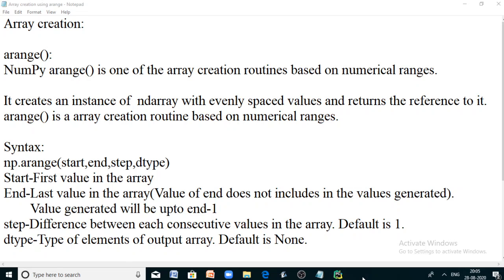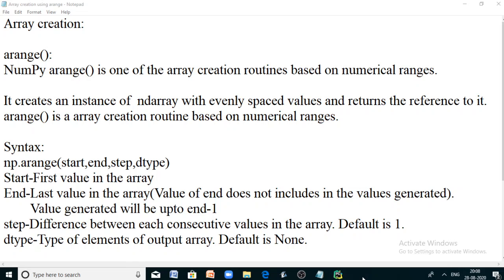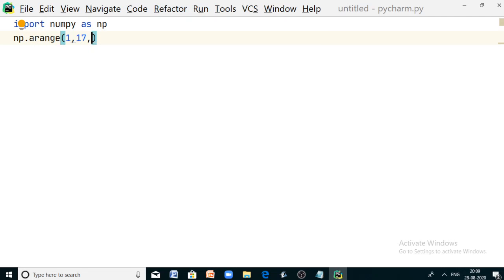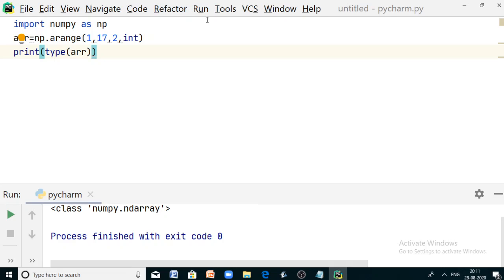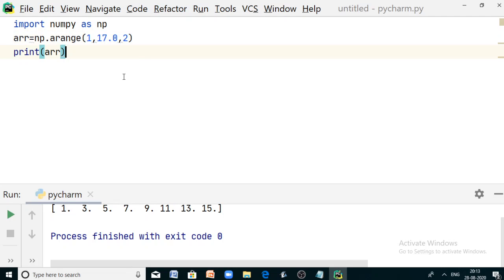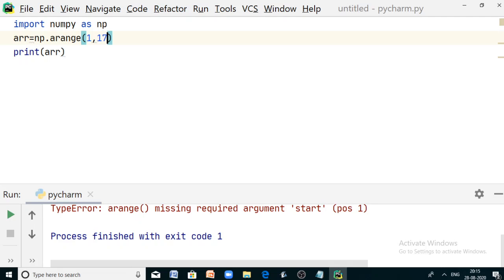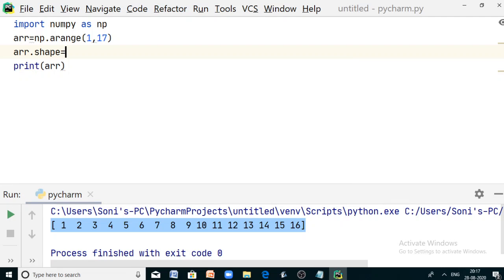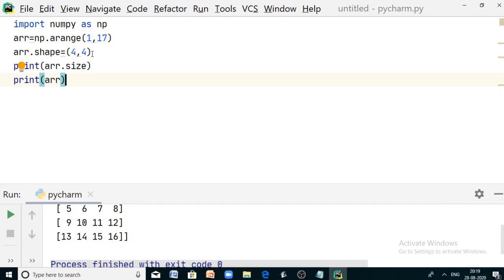#2|| Python|| Numpy|| Array creation using arange function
arange() is a array creation subroutine which creates an array of values within a range and evenly spaced and returns a reference to the array created. arange() accepts start,end,step and dtype as parameters. If step is omitted 1 is assumed as default step value. If start is omitted 0 assumed as default start value. The array created using arange() function can be shaped into any form by setting values of shape attribute of the array.